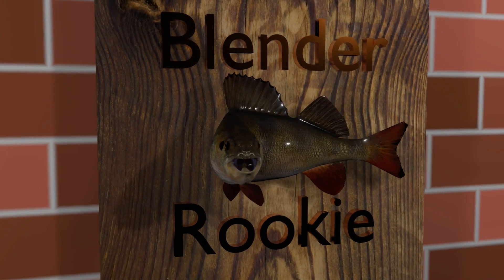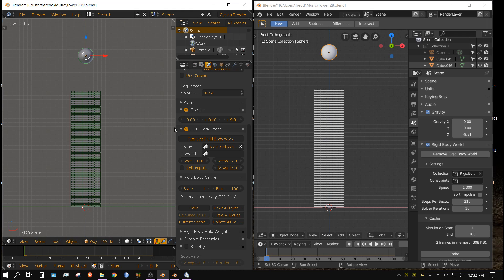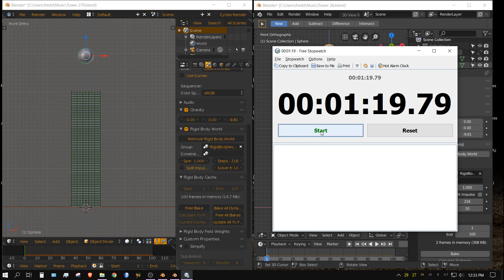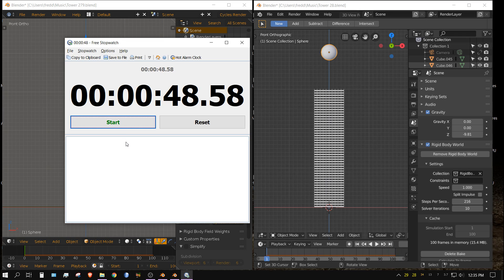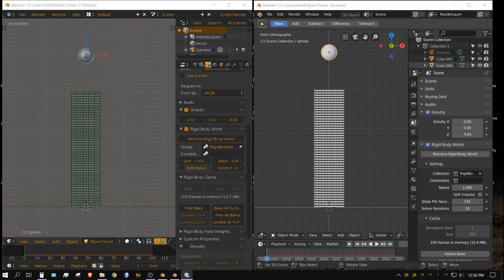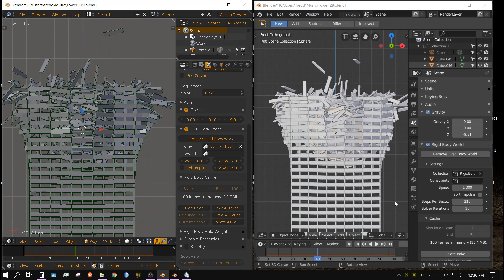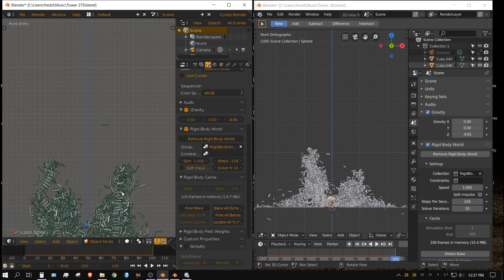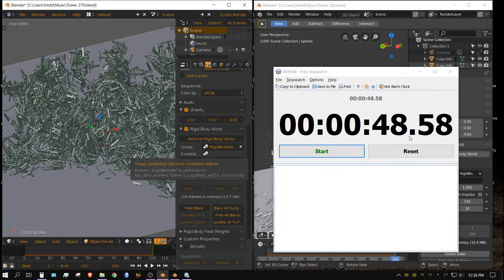Rigid Body Baking Speed 2.79 vs 2.8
In this comparison I tested the baking/simulation speed of the rigid body physics engine in Blender 2.79 and Blender 2.8 to see which one was quicker and by how much.

My Hardware:

Desktop
CPU: Ryzen 5 1600X
2X - GPU: Nvidia GTX 1060 6GB
RAM: 32GB GSkill Ripjaws 4 X 8GB
500GB NVME Western Digital Black

Laptop
HP Envy Laptop (model# 15-k253ca)
CPU i7-4720hq
No GPU
16GB RAM (Crucial)
240 GB SSD (Western Digital)
1 TB HDD (Toshiba)